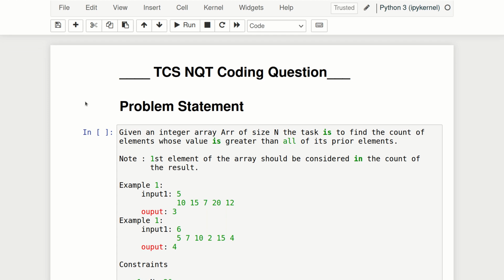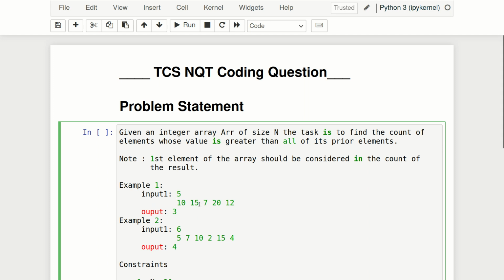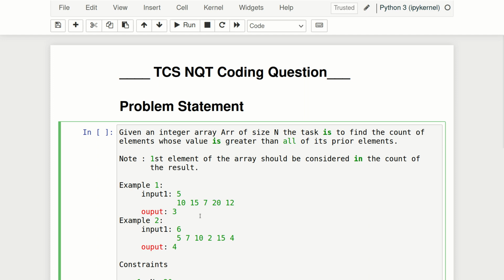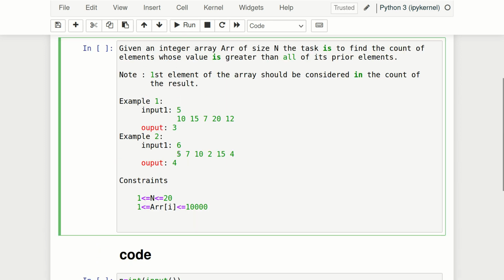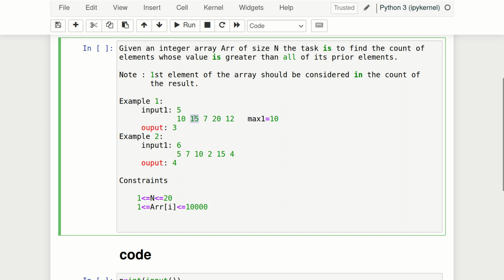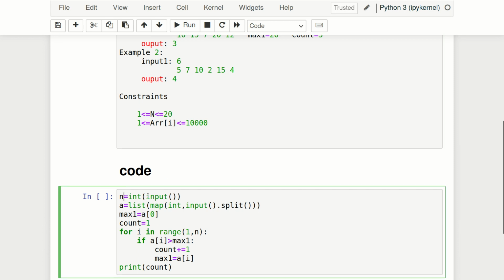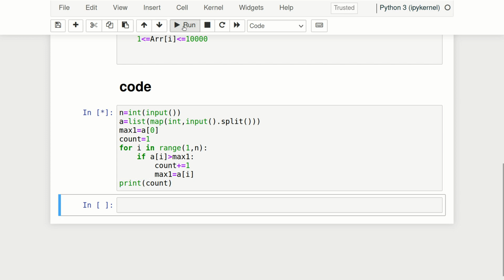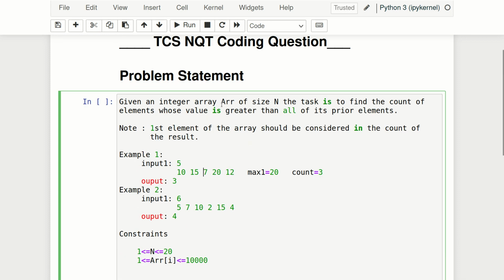TCS NQT Advance Coding Question and Answer | TCS NQT PREPARATION | TCS NINJA | TCS DIGITAL [AC-2]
This video will help you learn TCS NQT Programming  Questions with Answers

tcs nqt questions and answers, tcs nqt previous year questions, tcs nqt preparation , tcs ninja questions, tcs digital questions